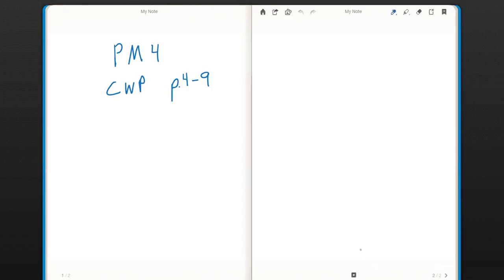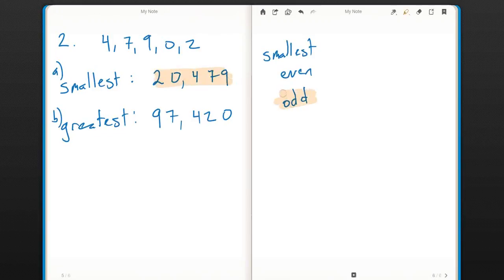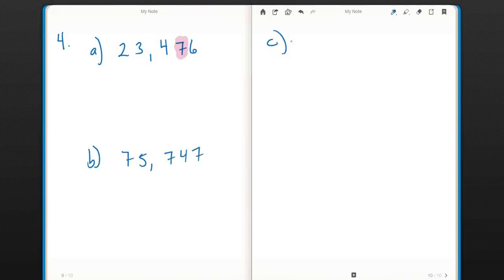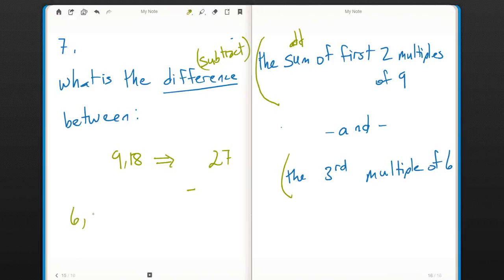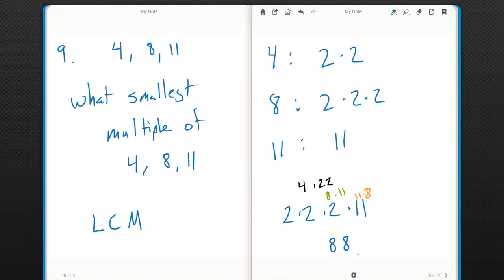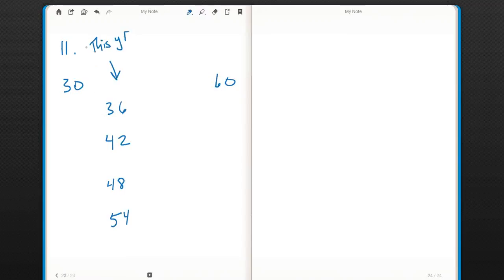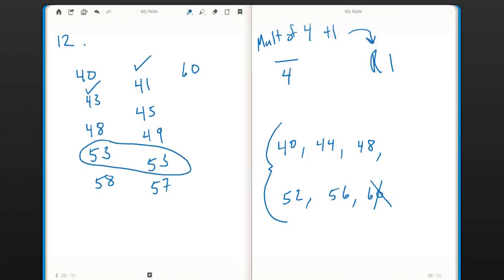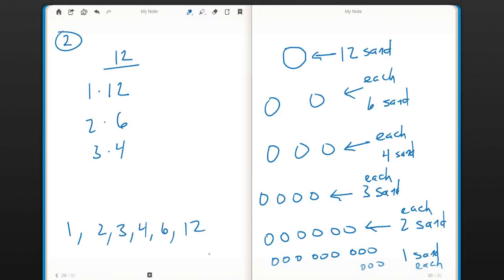PM4 Week 1 CWP